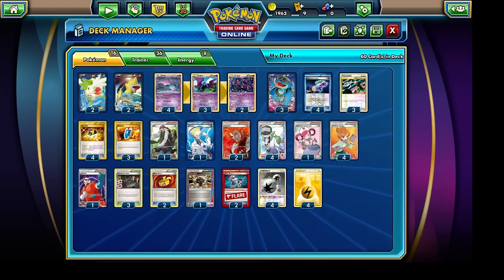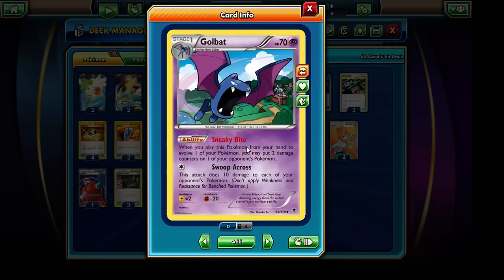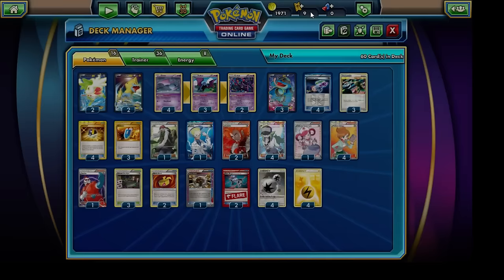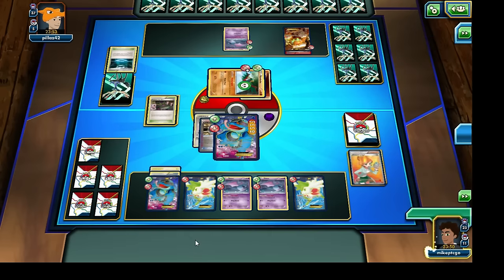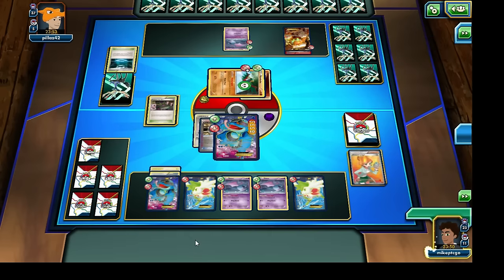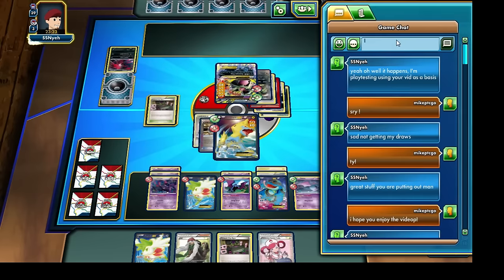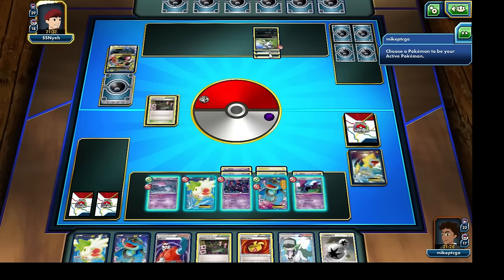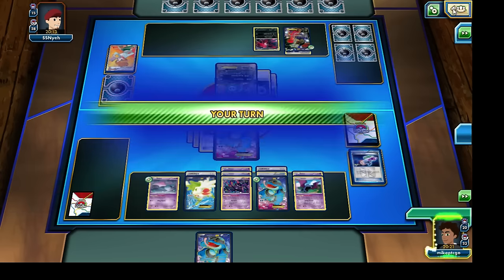Pokemon TCG Senior's World Champion Deck!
Today we take a look at the Pokemon TCG Senior's World Champion deck. This deck is not your typical ToadBat deck, and has some really interesting inclusions such as Rock guard as the Ace Spec, NO Hammers, and even some Manectric EXs as well!

To download the Pokemon TCG Online, check out the following